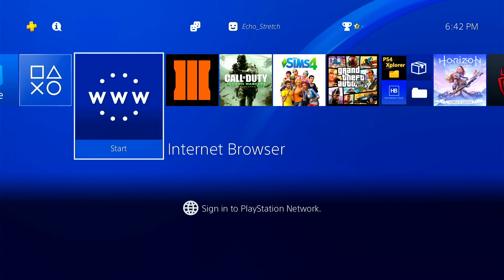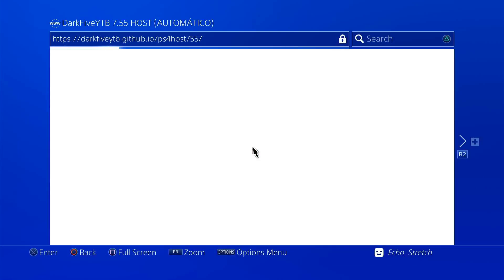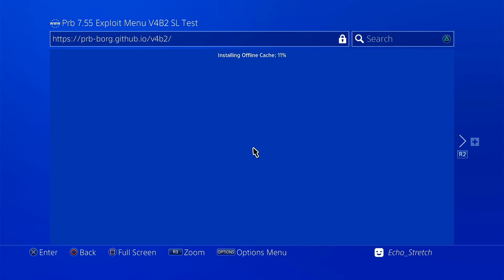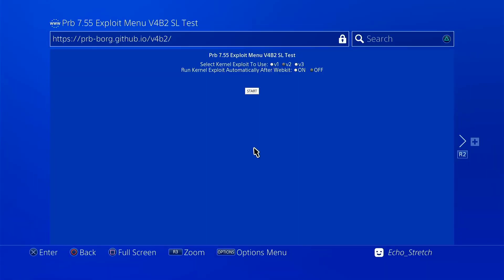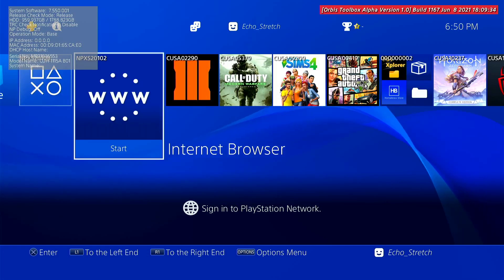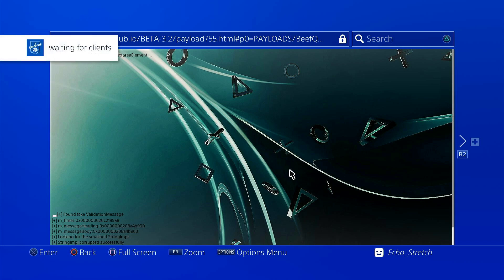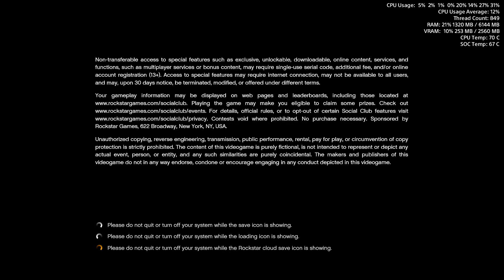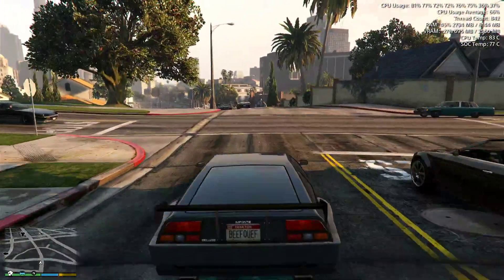Using PS4 Payloads From Multiple Host